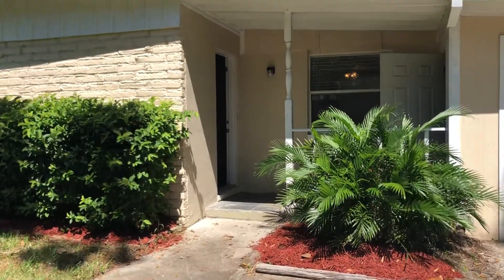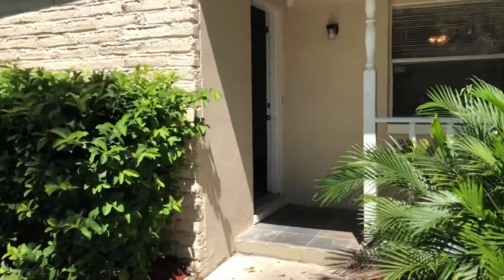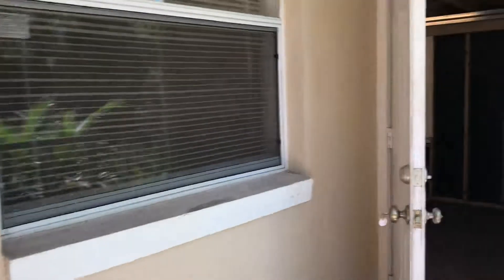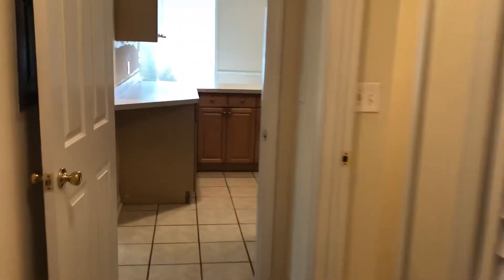Investment Property 6923 Bernay Ave Jacksonville Property Turn Final Walk